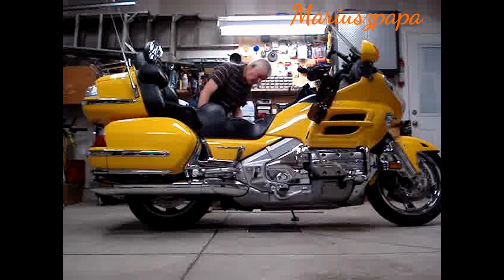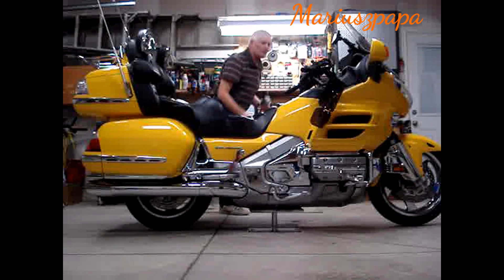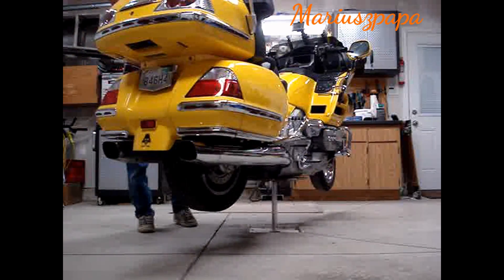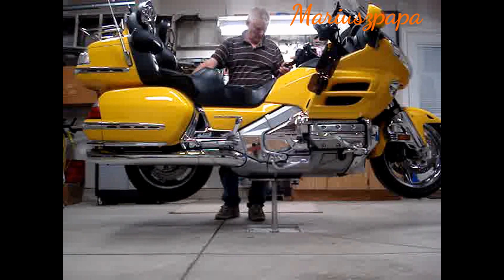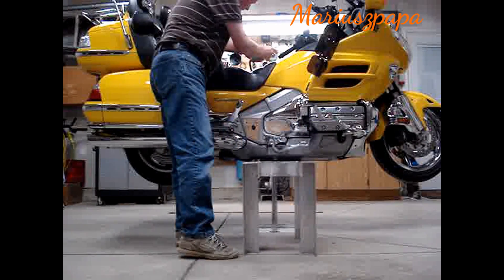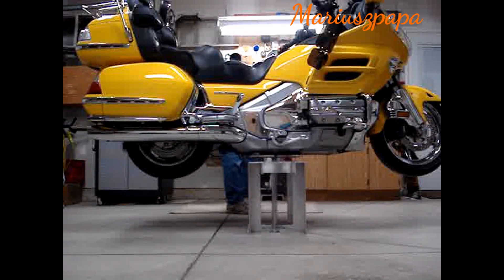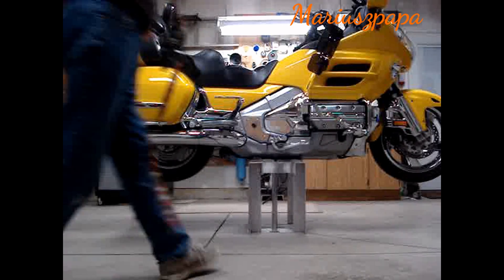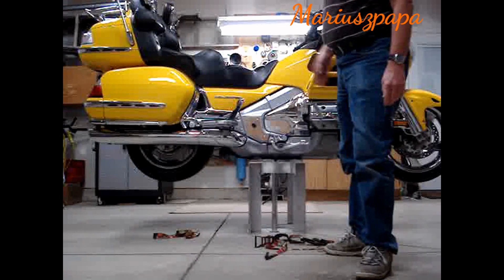Motocyklowy podnośnik hydrauliczny własnej konstrukcji -Honda Gold Wing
Książka w formacie Ebook jest dostępna już w moim sklepie wydanie drugie poprawione w cenie wydania pierwszego każdy kto zakupi ebooka do 22 sierpnia po finalizacji zakupu otrzyma 10% rabatu . Pozdrawiam Mariusz Już wkrótce moja książka "Napełnianie klimatyzacji w aucie " krok po kroku więcej informacj na moim blogu W tym filmie prezentuje, że dla chcącego nic trudnego. Można zrobić wszystko tym razem jest to hydrauliczny podnośnik do motocykli. Pokazane jest jak działa na przykładzie Hondy Gold Wing.
Użyte  materiały:
-silnik elektryczny 0,5 KM
-pompa hydrauliczna od wspomagania samochodu,
-siłownik hydrauliczny (3 tony)
-ręczny sterownik silnika,
-rura o średnicy 20 cm,
-blacha stalowa 1/2 cala,
-przewody elektryczne,hydraulicze,śrubki.